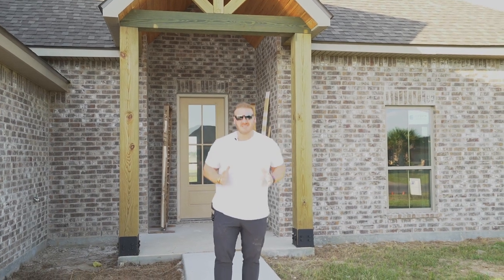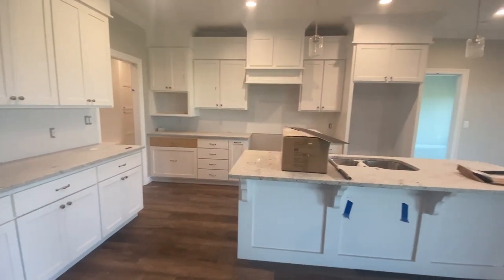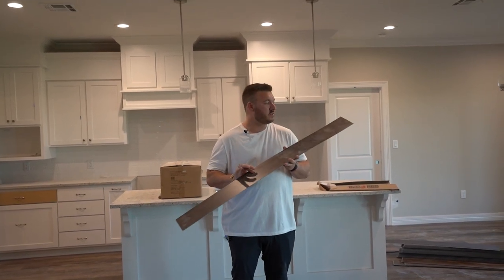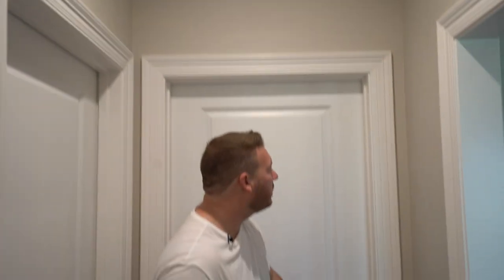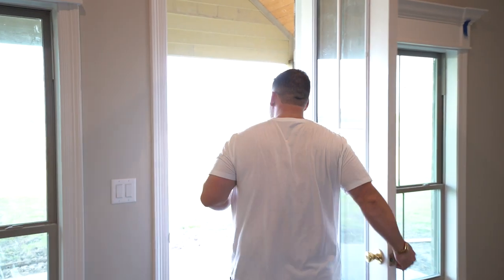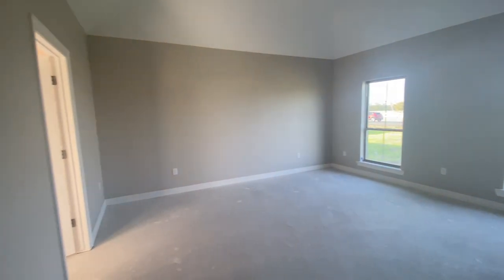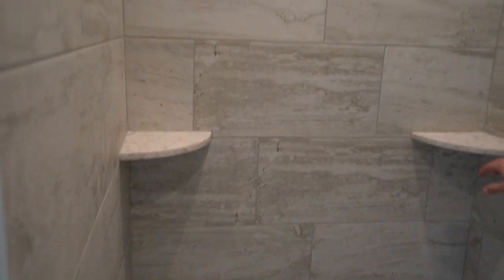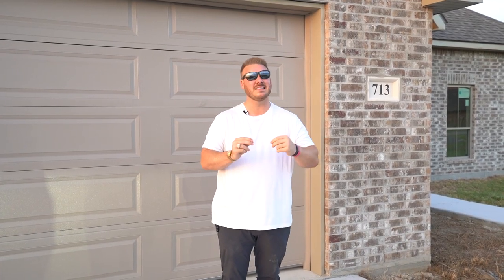CRAZY HOUSE TRANSFORMATION | Build and Sell Real Estate Episode 2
Sorry for the beeping. just sorry

Check out episode one of this series, where I walk you through the beginning of the house construction process, showing you how I spend my money so you can better spend yours!

This is the second edition of me walking you through how I am building homes from the ground up and showing you the entire process! I did it once with duplexes and now I'm showing you with homes if that's more your speed!

And the progress that's been made on these houses since the first video is INSANE! Just wait to see!

Lmk what other real estate videos you want to show me down in the comments below!